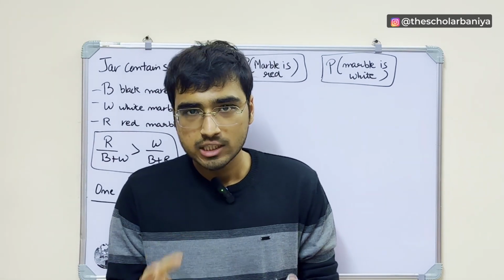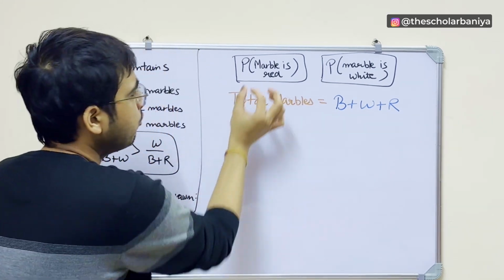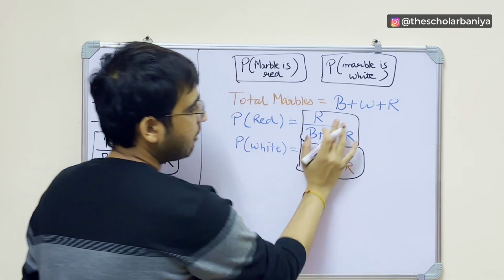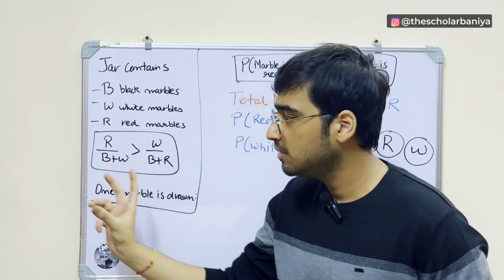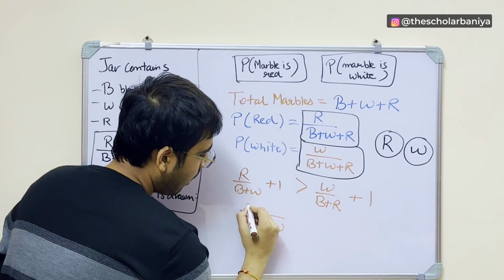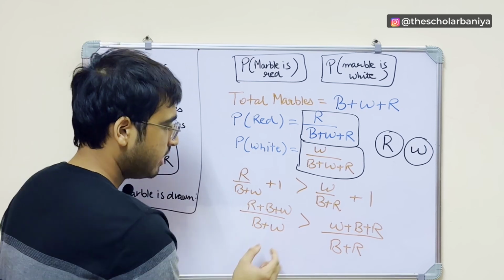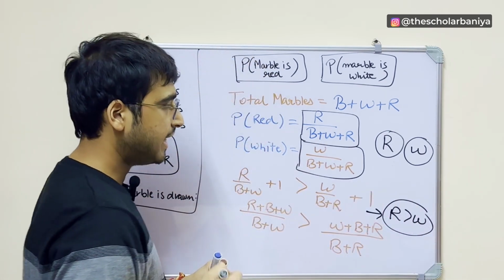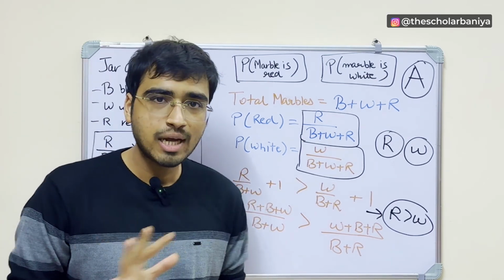Ch:5 Pt-30 | GRE Test & GMAT 2024 Prep | Real GRE Exam Questions for a Perfect 170 in GRE Quant